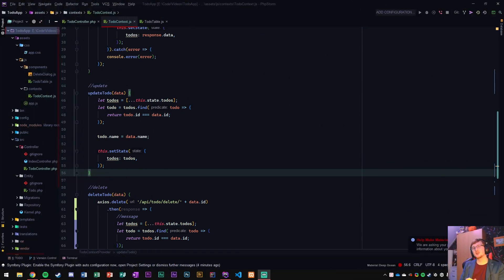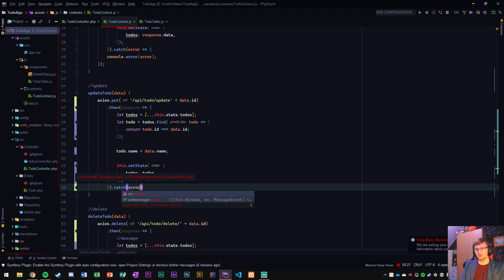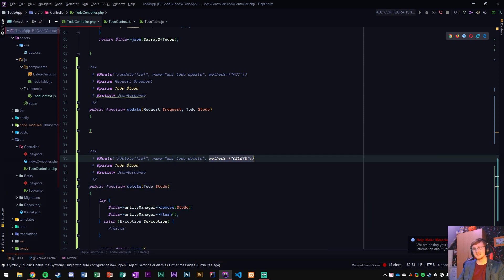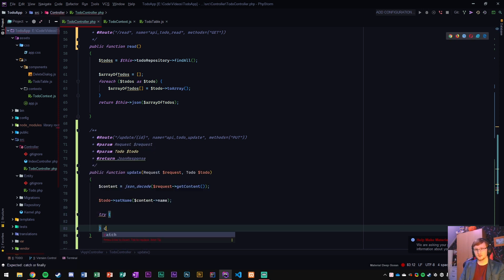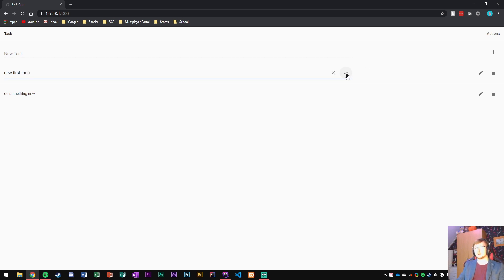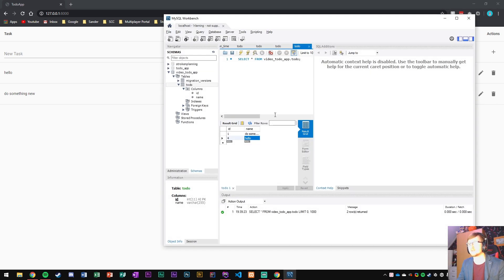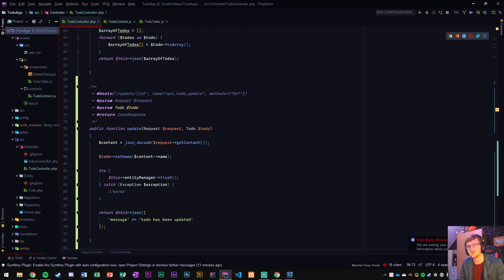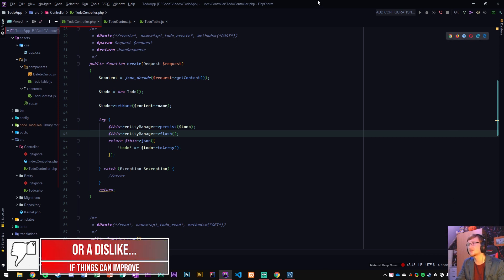PART 10 - To-Do App - ['Symfony 5', 'React', Material UI'] - Symfony + Axios Update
In this video series I'll be going over how to make a basic to-do app using React, Symfony and Material UI.

In this episode I will teach you how to make a update method with PHP in Symfony and update the database data using the front-end  interface and submit it to the back-end with Axios.

We will make use of Route Parameters which is an awesome feature inside Symfony that allows us to gain instant access to an object using just it's ID.